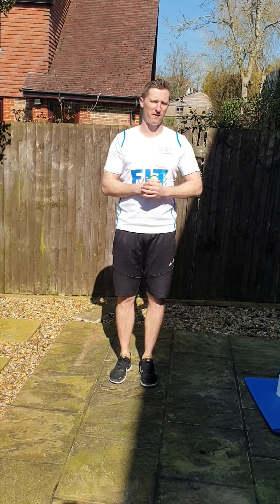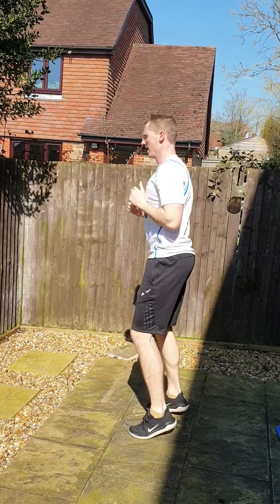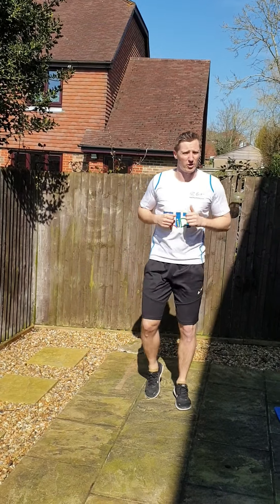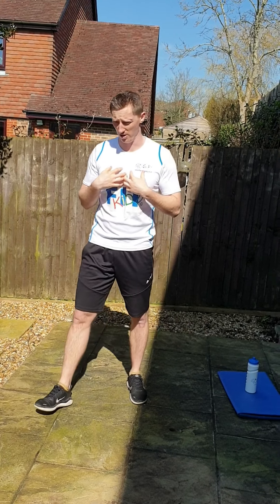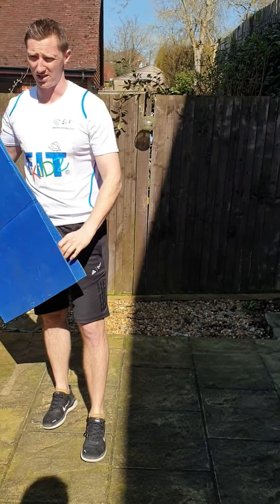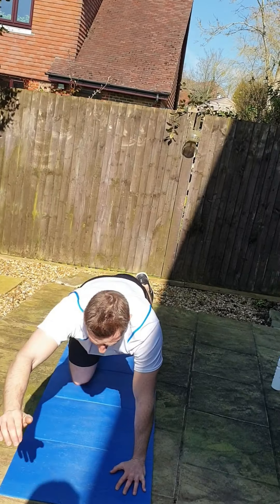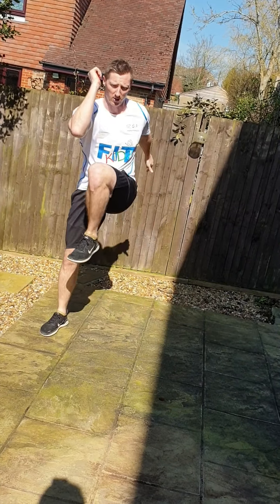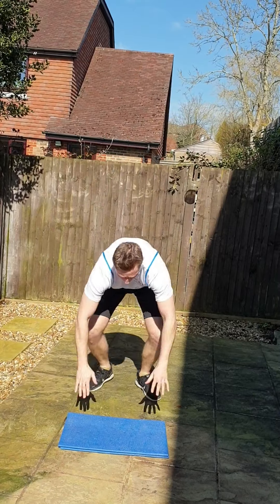Fit Kidz Homework (Children's Training at Home Part 1)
A workout for children at home. Just copy what Daniel does to train yourself. Do one to three rounds of the activity before doing Part 2, which is the cool down.